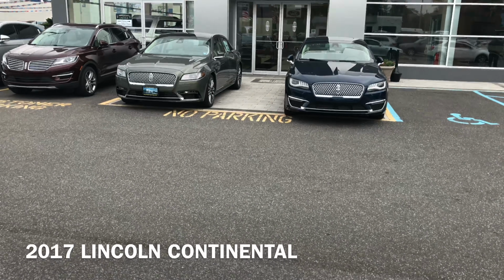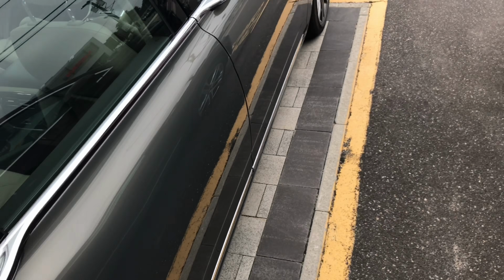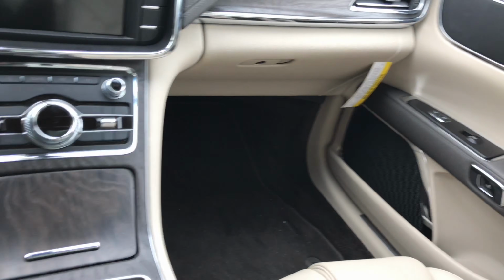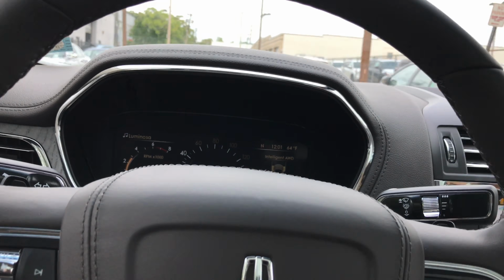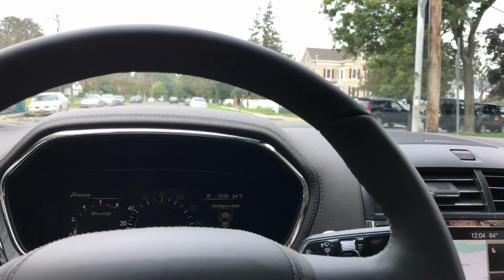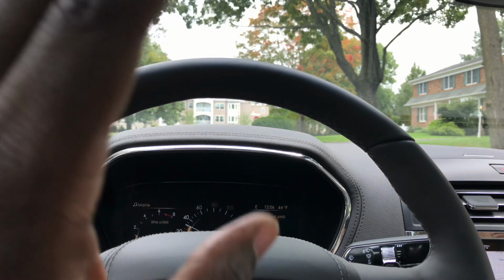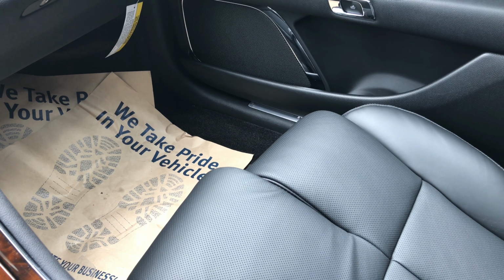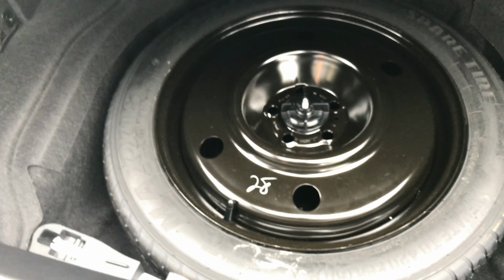2017 LINCOLN CONTINENTAL REVIEW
PROS

+Interior materials are nice.
+Technology package is easy to use
+SEAT functions are a step up for cars in general.

CONS

-not big enough
-not powerful enough
-feels a lot like the MKS

When Hyundai is pushing out Genesis G80 and G90, you've got to do more.  You've got to offer more. The Continental  is a lovely car, but it doesn't offer enough of what the target audience demands.

I must say that the seats are awesome and the rear seat package is as well.   Thing is: you'll have a hard time selling one of these when the customer demands a MKX or MKC crossover for the AWD, ground clearance and interior capacity.